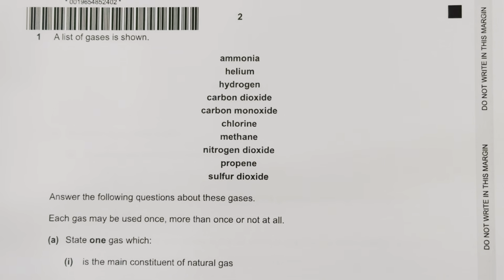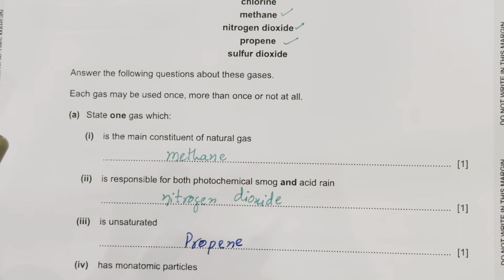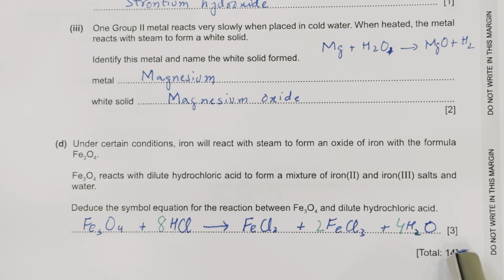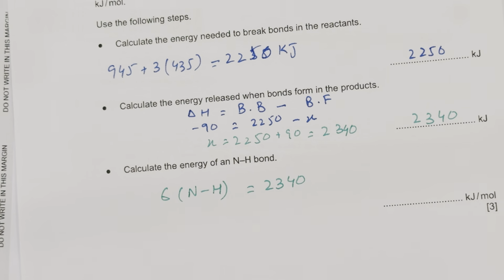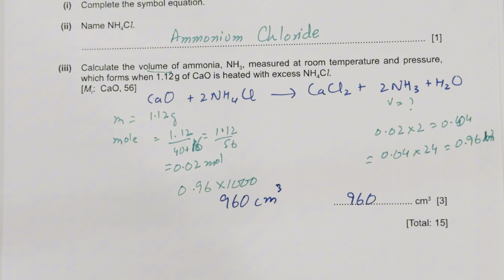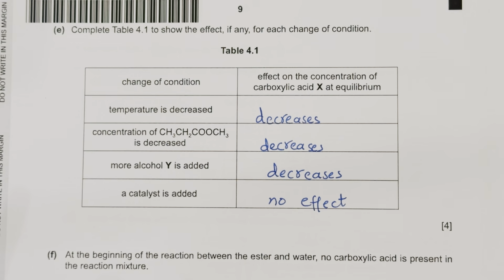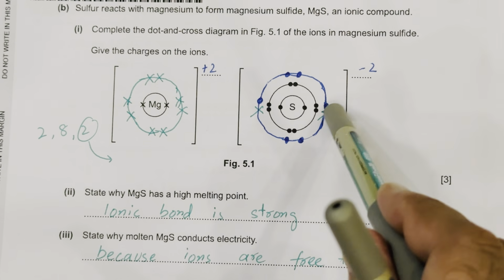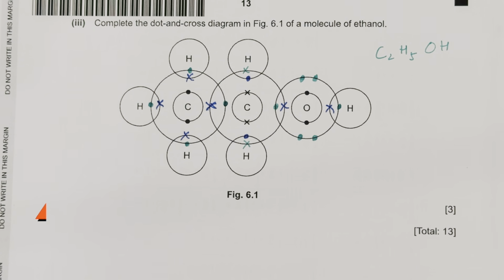IGCSE Chemistry Paper 4 May/June 2024 | 0620/42 | Solved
IGCSE Chemistry Paper 4 | May/June 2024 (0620/42) | Complete Solved Answers

In this video, we provide step-by-step solutions to the IGCSE Chemistry Paper 4 (Extended) from the May/June 2024 series (0620/42). Whether you’re preparing for your exams or reviewing the paper, this walkthrough will help you understand how to approach each question confidently. We cover essential topics like organic chemistry, chemical calculations, and more, with tips on maximizing marks!

 More Resource for IGCSE & O Level Students

 • IGCSE Chemistry Paper 4 2024
 • 0620/42 May June 2024 solved
 • IGCSE Chemistry past paper solutions
 • IGCSE Chemistry extended paper 4
 • IGCSE Chemistry exam walkthrough
 • Solved IGCSE Chemistry Paper 4
 • IGCSE Chemistry 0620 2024 answers
 • May June 2024 Chemistry paper
 • IGCSE Chemistry exam tips
 • Chemistry past paper IGCSE solved